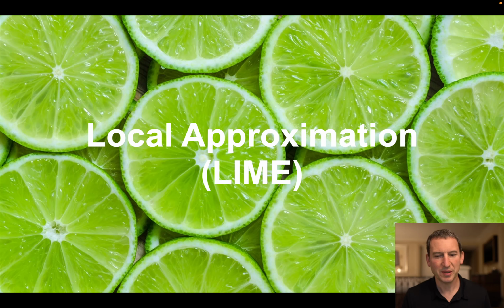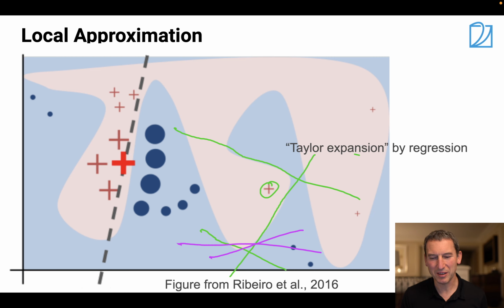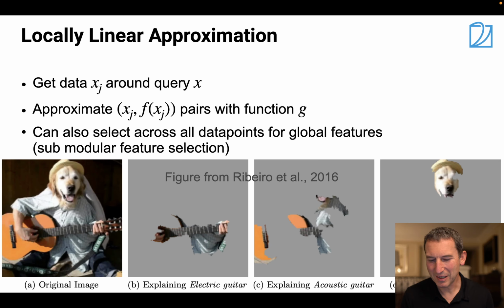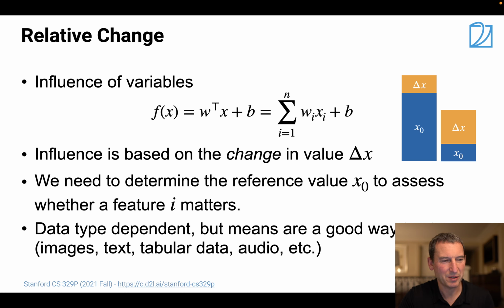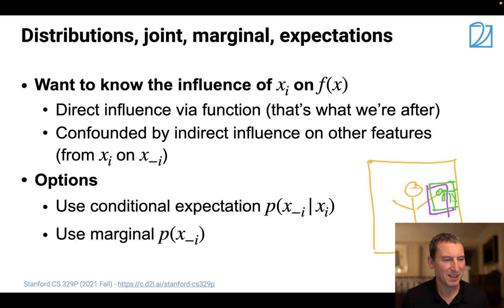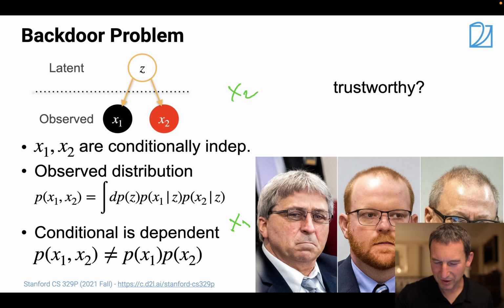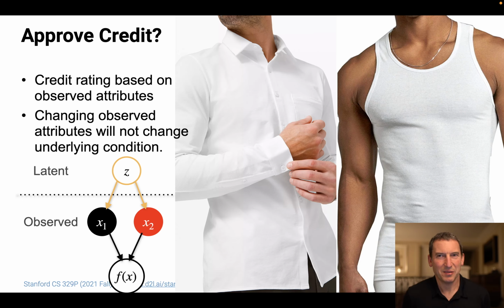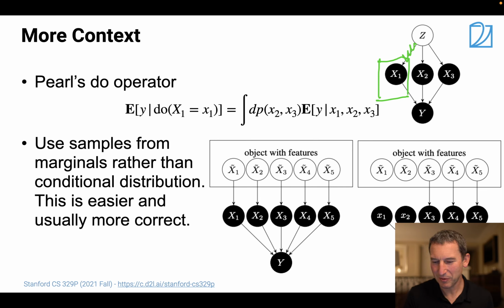Lecture 15, Part 2, Local Models and Conditioning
Stanford C329P

Local Models and Conditioning